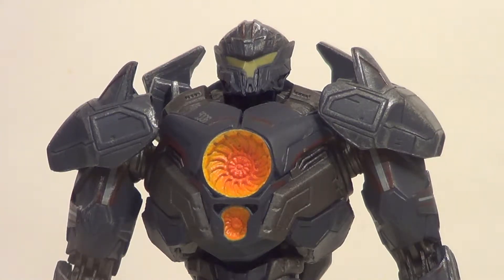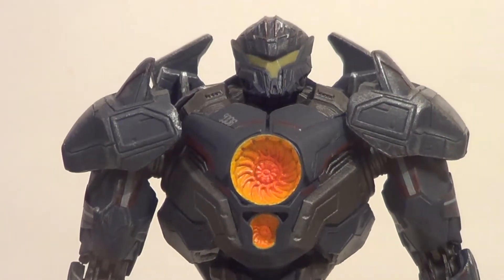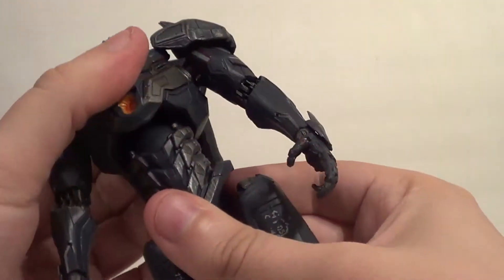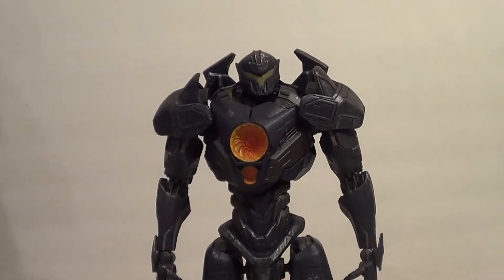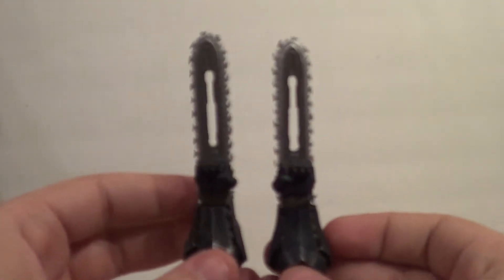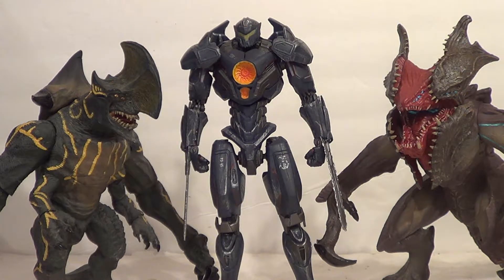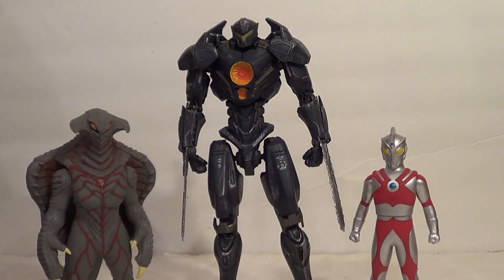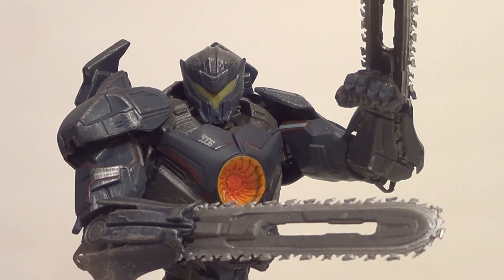Gipsy Avenger Diamond Select Pacific Rim Figure Review